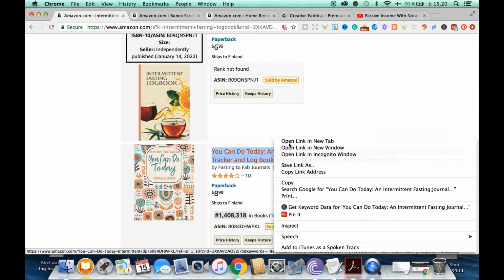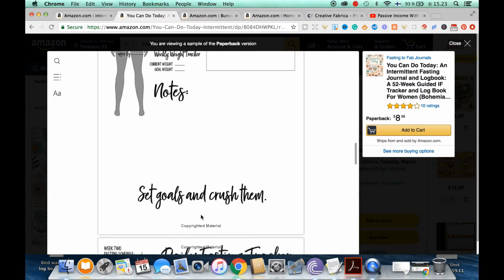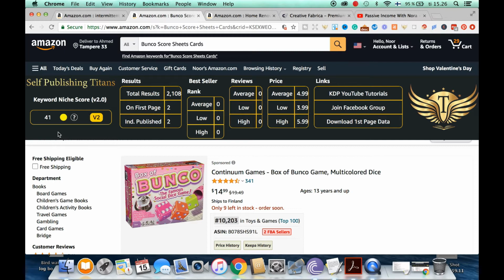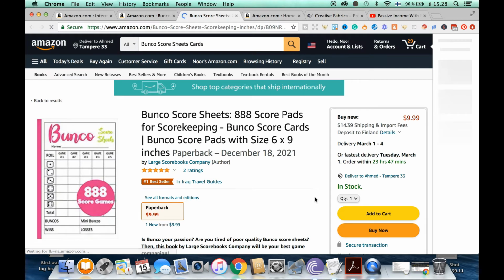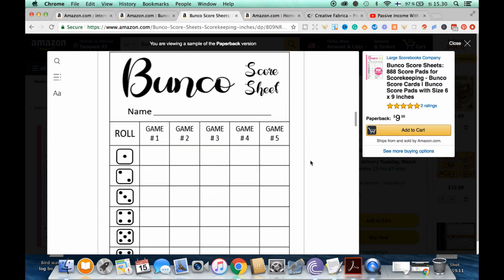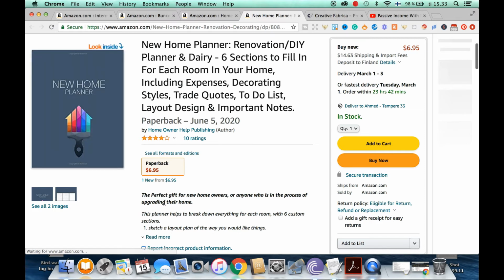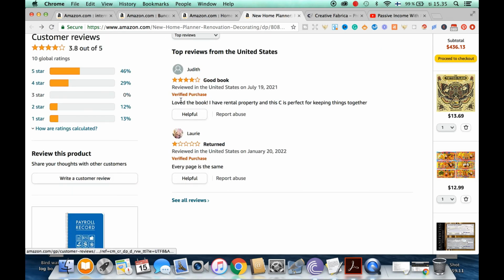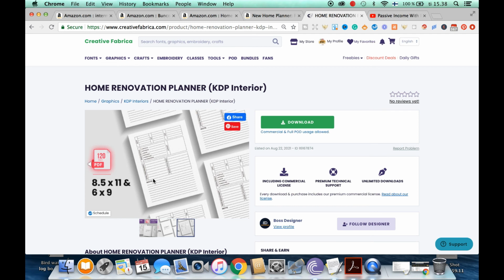3 KDP Keywords Workbook & Gaming